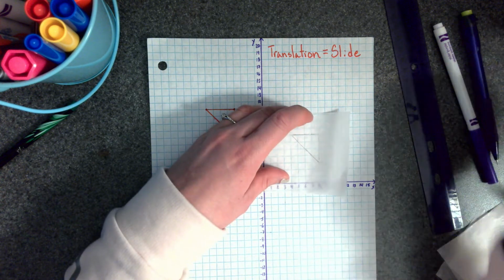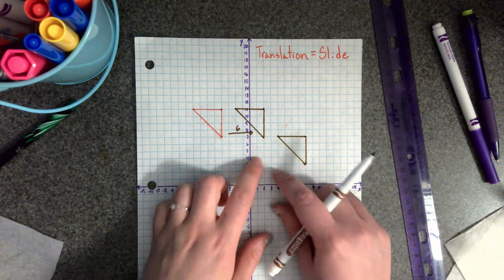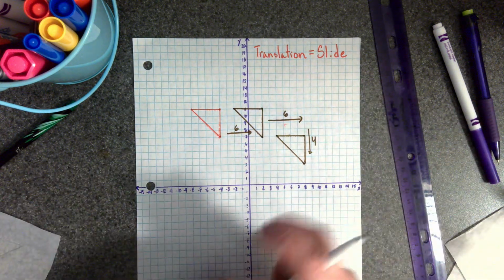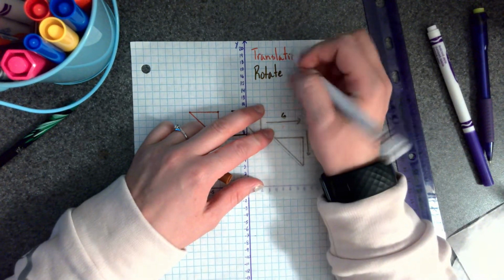Transformations + Tracer Paper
Rigid Transformations for Chapter 6